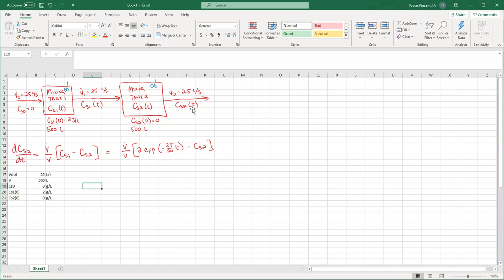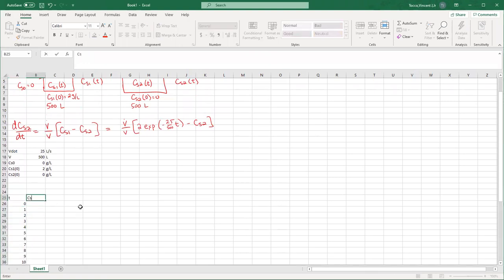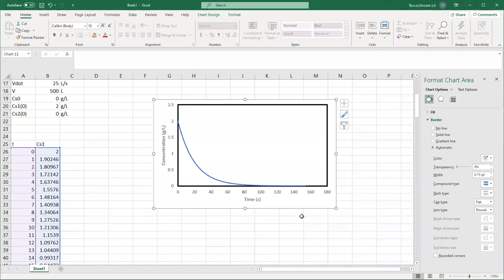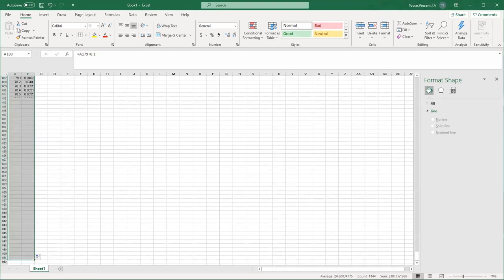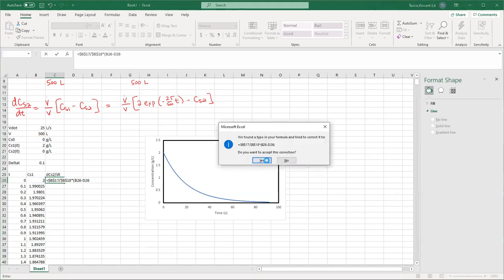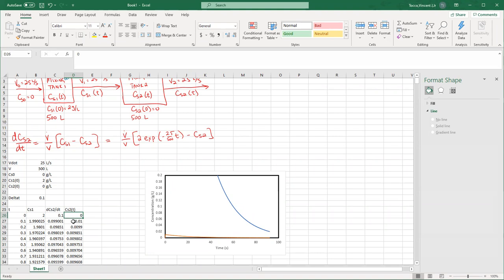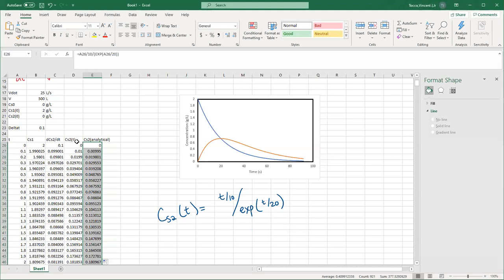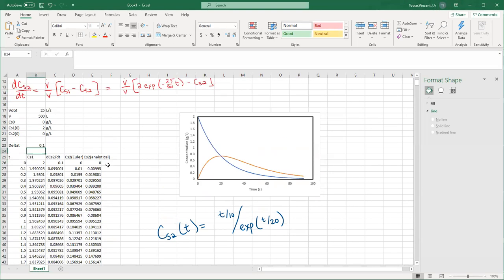MEB Episode 63: The Euler Method